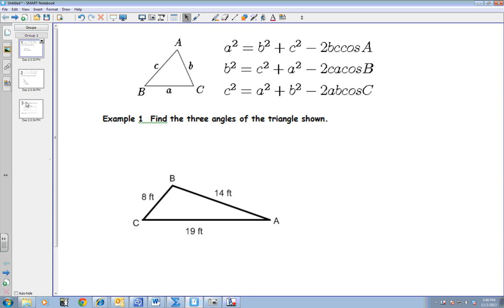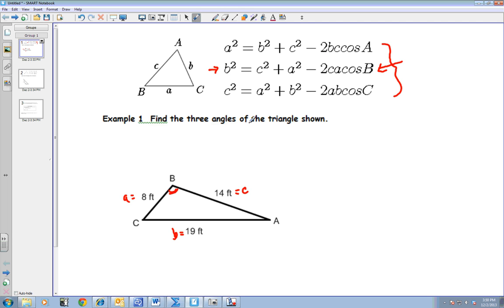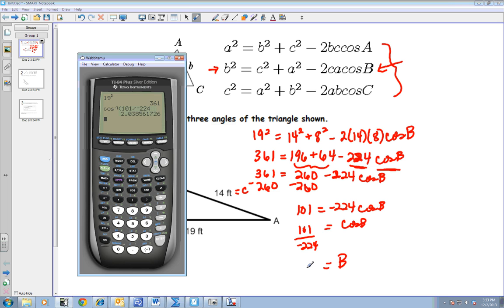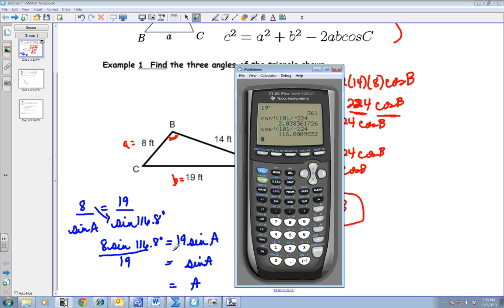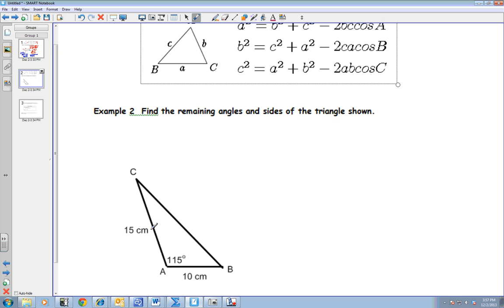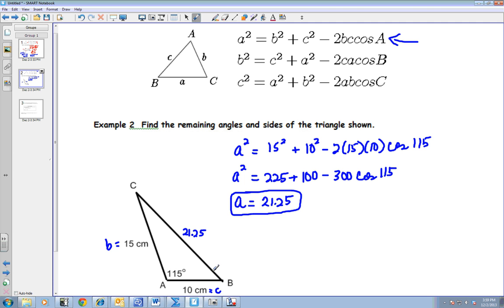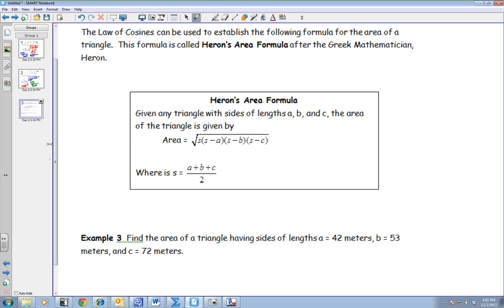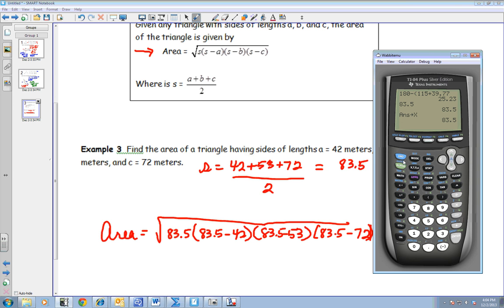Pre-Calculus Section 6 2